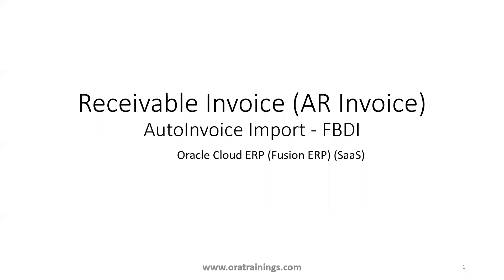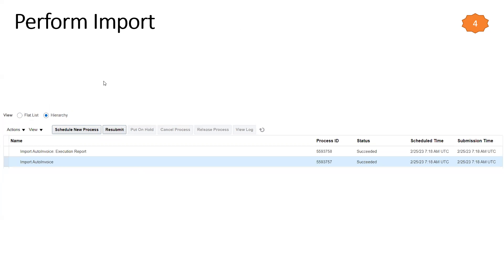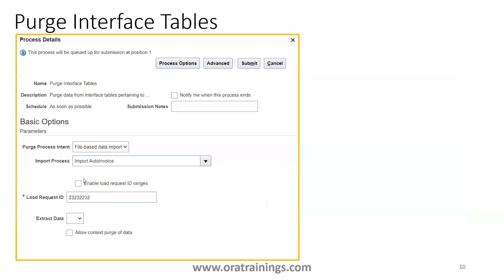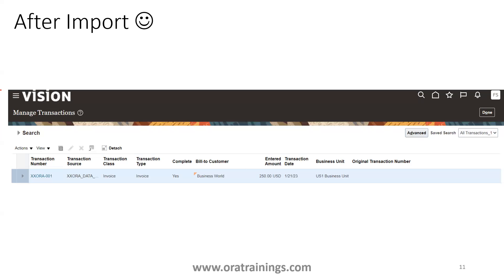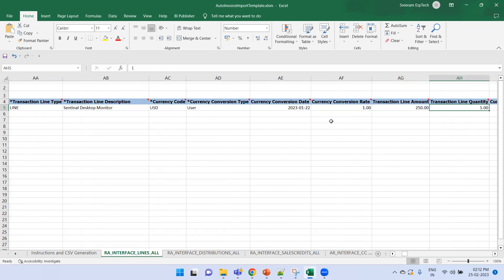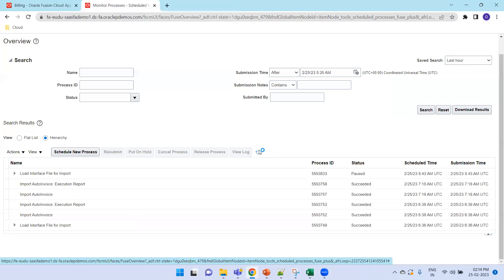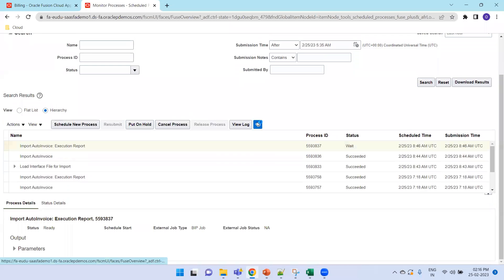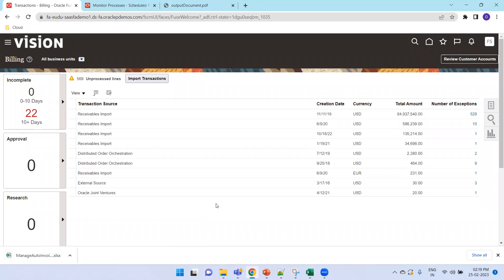Oracle Cloud ERP - AR Invoice Import Using FBDI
**Correction in the error Table : RA_INTERFACE_ERRORS_ALL